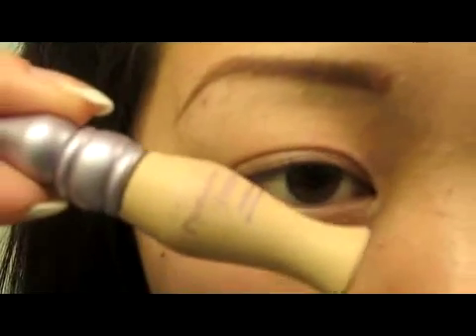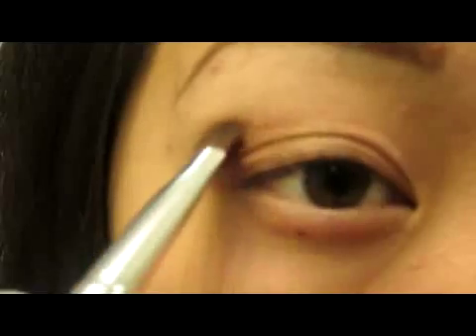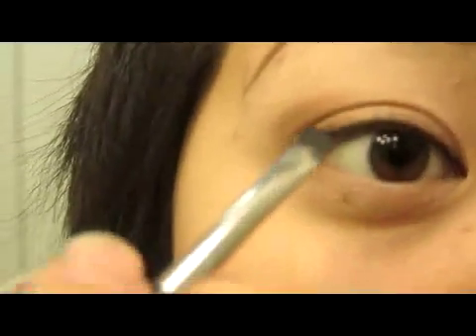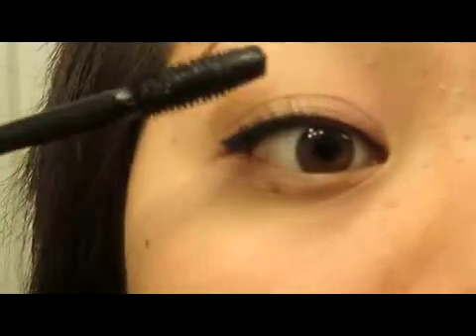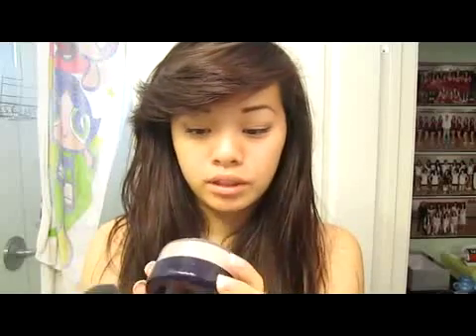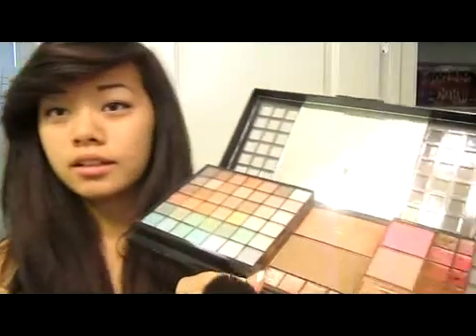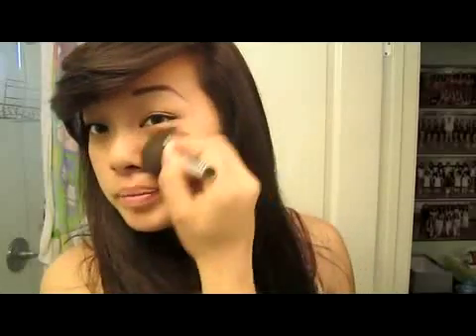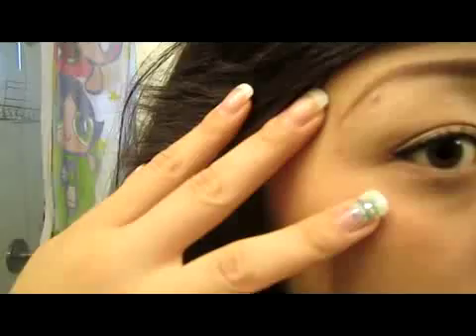My everyday make up look